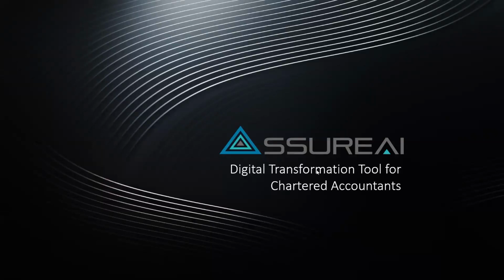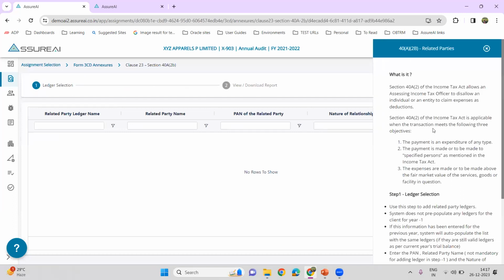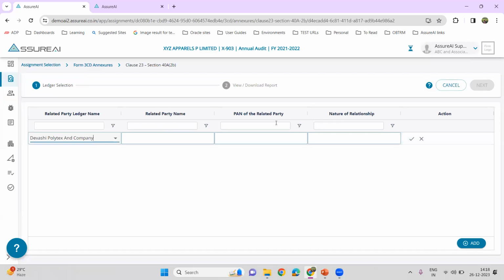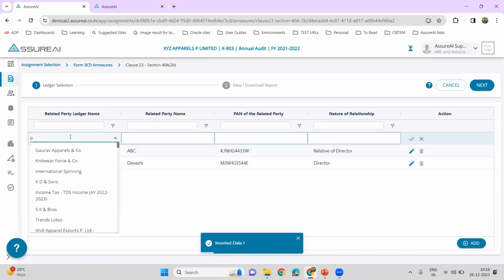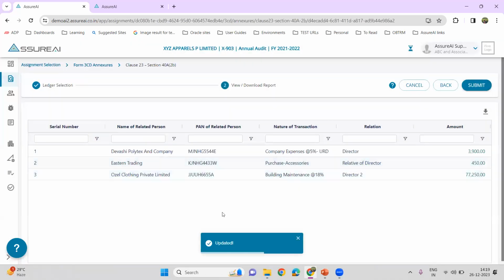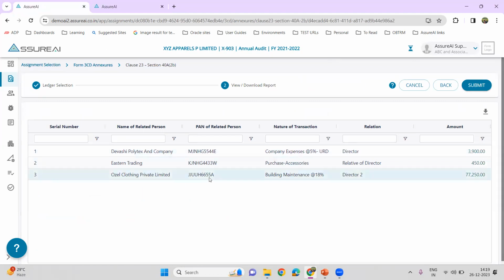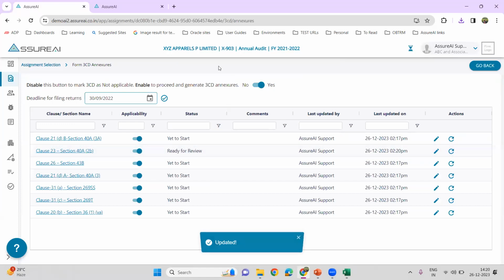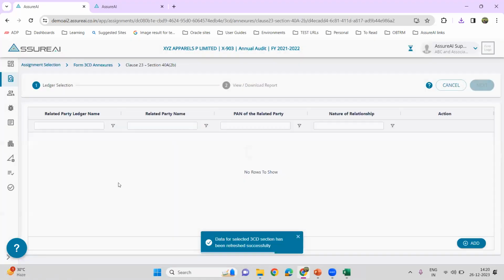6.4.2.4.Annual Audit-Field Work-3CD Annexures-Clause 23 – Section 40A(2b)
3CD Annexures-Clause 23-Section 40A(2B)

AssureAI is an Audit Automation Tool that helps practicing Chartered Accountants automate audit and compliance tasks and save 70 to 90% of time and effort.

AssureAI facilitates the automated generation of 3CD annexures with minimal user input by simply exporting the annexure data into Excel and importing it into the filing tool to proceed with the filing.

In this video, you will see how to use AssureAI in filling out form 3CD Annexures - Clause 23-Section 40A(2B)